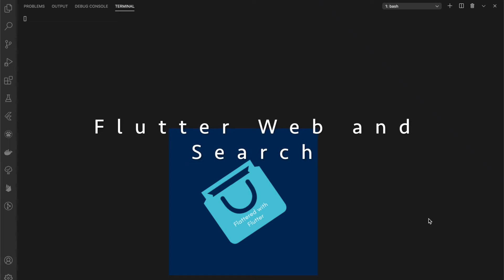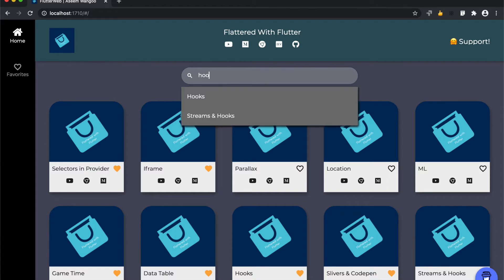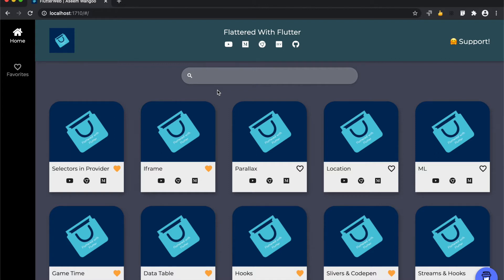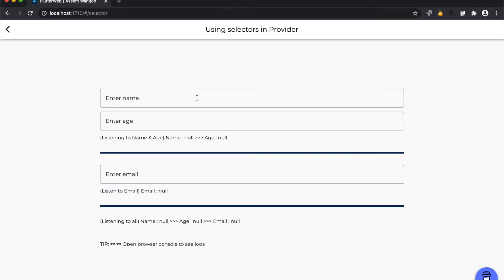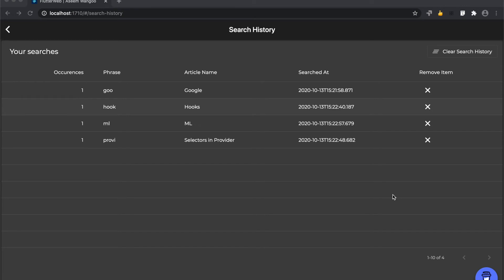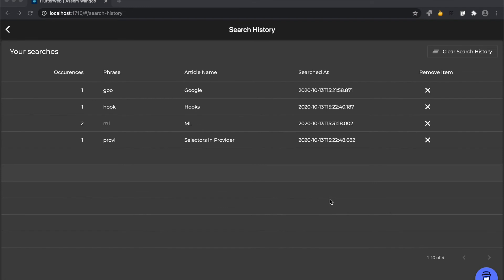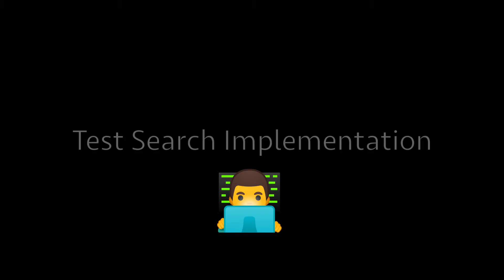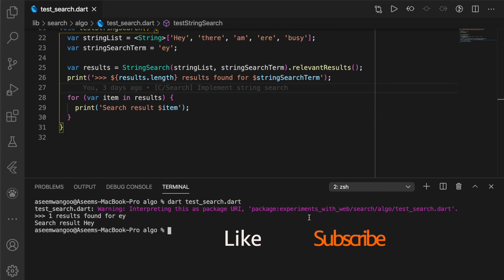Flutter Web and Search | Implement search in Flutter Web | Search in Flutter Web@aseemwangoo#flutter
This video shows how to implement a search in flutter web. We create a search widget and implement search after the user enters input

* Flutter Web and Search | Implement search in Flutter Web *

We will cover briefly about
Implement Search in Flutter Web
Saving the user searches
Displaying user search history
Let's start with the algorithm
We extracted out the algorithm(StringSearch) for searching and put inside a separate file called string_search.dart

StringSearch(this.input, this.searchTerm)
input: ListString, e.g ['Hey', 'there']
searchTerm: String which the user searched. e.g here

Condition: Length of searchTerm should be more than 1 letter. e.g If the user searches for h, we return empty.